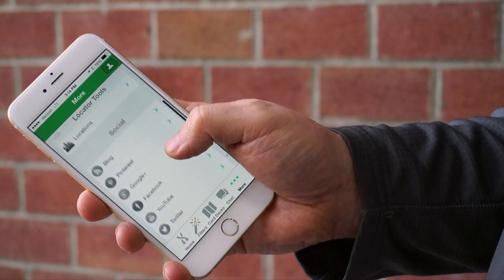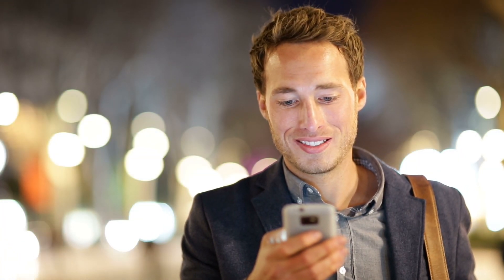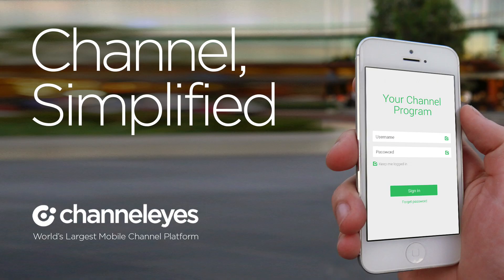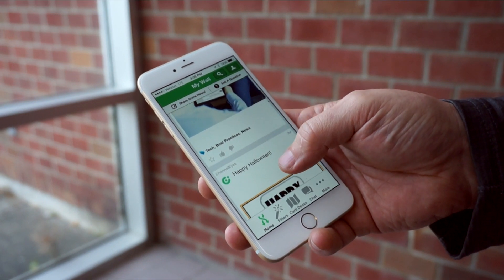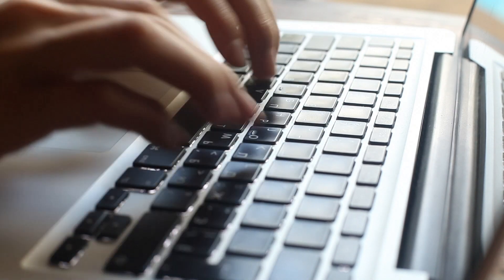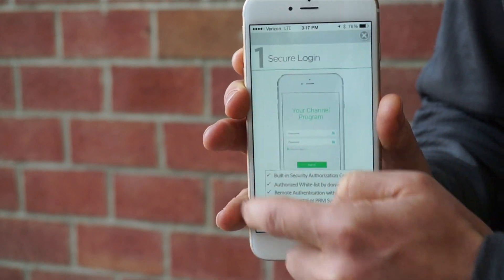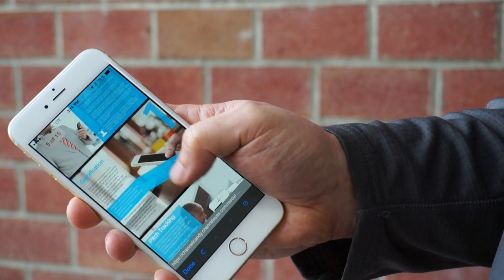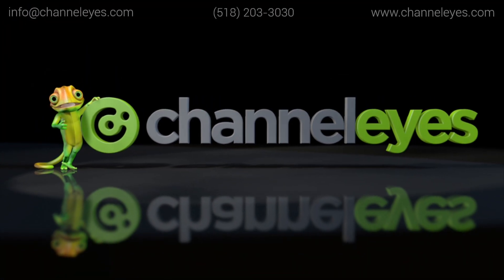ChannelEyes Introduction Video - 60 Seconds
ChannelEyes is an innovative mobile platform that is purpose built for channel managers to accelerate their partner communication, engagement and enablement. It is trusted by the top channel programs around the world.

You spend a tremendous amount of effort and money keeping your partners up to date. But inboxes are overflowing with emails, portal usage is at an all-time low, social media engagement is dropping, and your webinars are digital ghost towns.

What if the solution was sitting right in your pocket?

Imagine if you could bring all of your channel information and tools directly to smartphones and tablets.

ChannelEyes is a mobile platform that brings new ways to communicate, share tools, and motivate your partners to the next level. They will able to download your branded, secure, and customized mobile app from the Apple and Google app stores.

With an easy to use content management system, keep your partners in the loop and encourage them to come back with timely push notifications, missions, and gamification. Collect real-time feedback on products and programs, and dive into deep analytics provided by our platform.

Want to see how it works? We’d love to show you!

Come spend 15 minutes with us and simplify your channel with ChannelEyes.